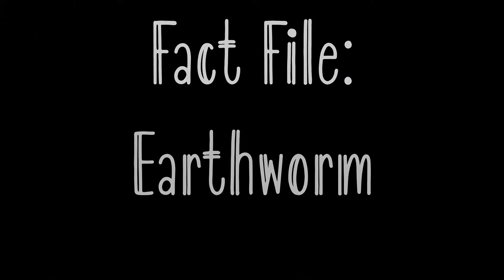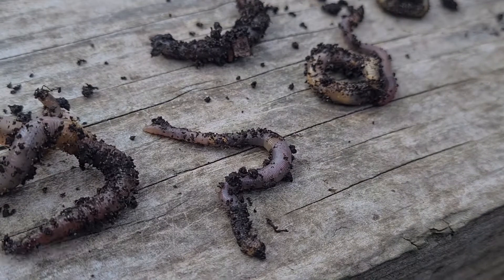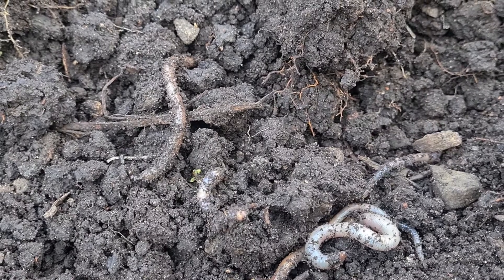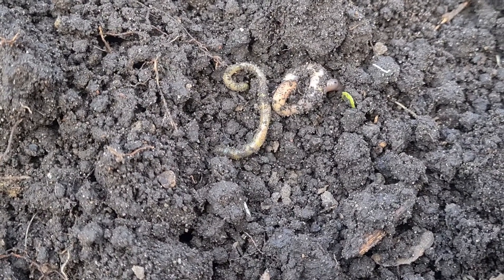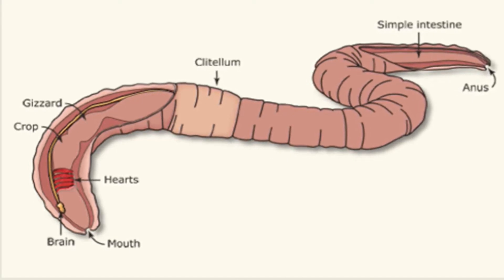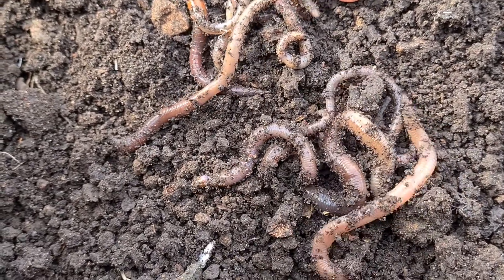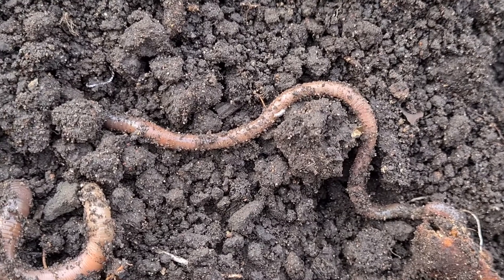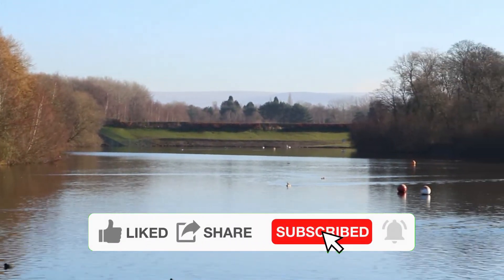Fact File - Earthworm - Lumbricus terrestris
How many species of Earthworm are there in the UK?

Do you know how many worms you might find if you dig up a whole football pitch?

For these answers and more Earthworm facts, watch this video!